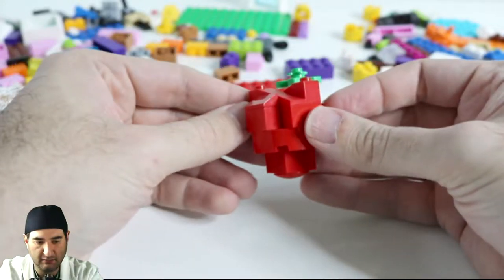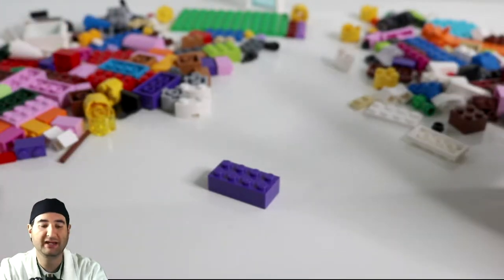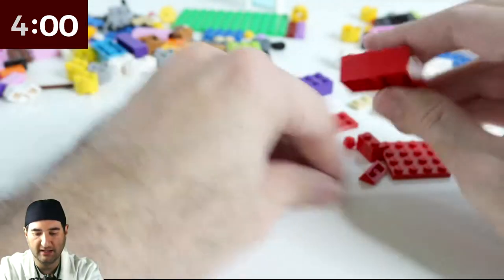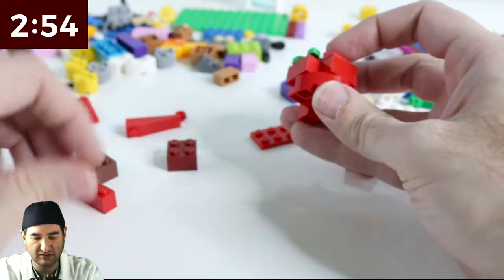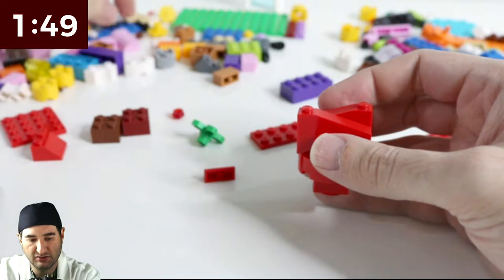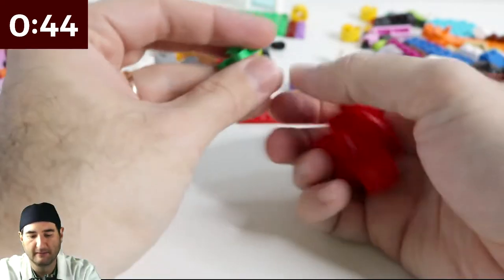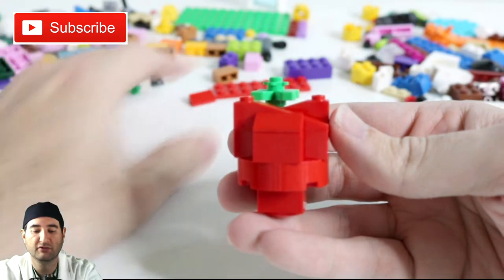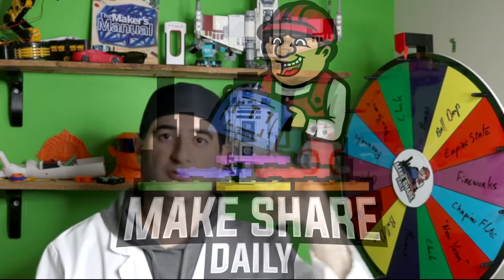Big Apple NYC LEGO - LEGO MOC 5-Minute Build Challenge